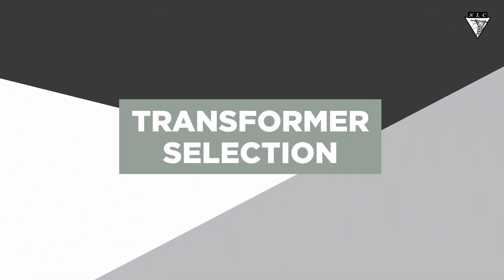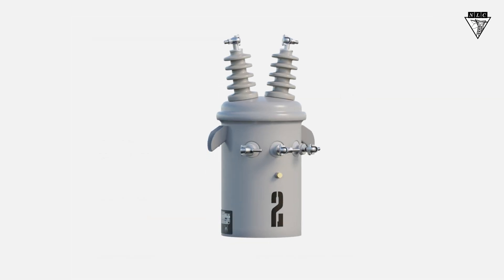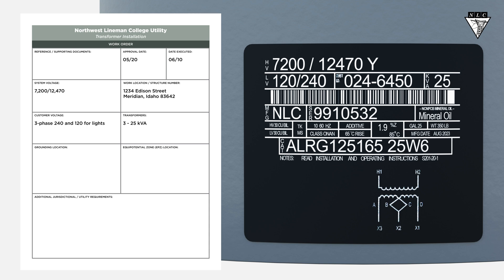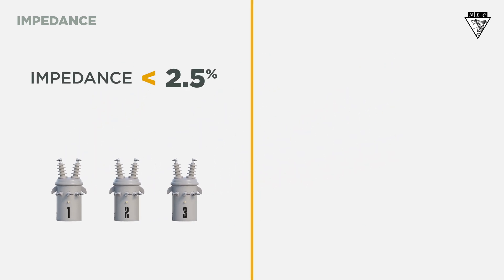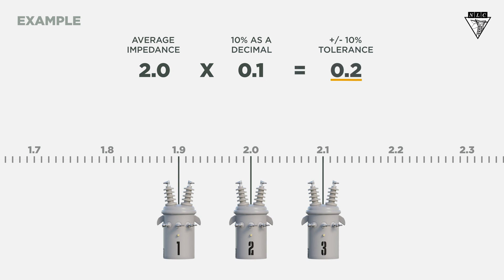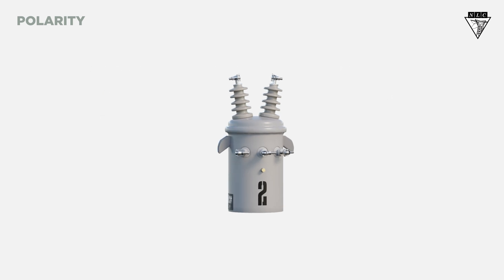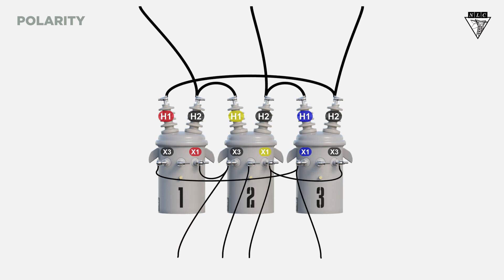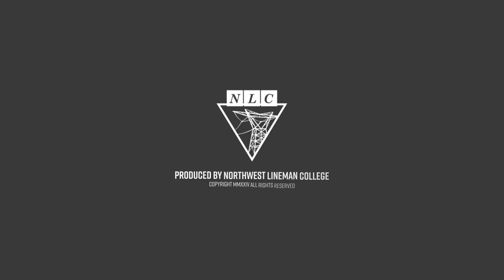Transformer Selection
Learn how to select the correct transformer(s) based on the customers needs in this Transformer Connection video by Northwest Lineman College.

CHAPTERS
0:06 - Selecting the correct transformers for a 3-phase transformer bank
1:14 - Impedance when banking transformers
2:30 - Polarity when banking transformers